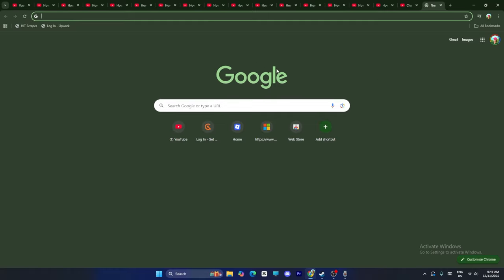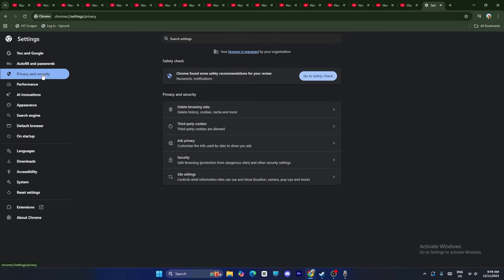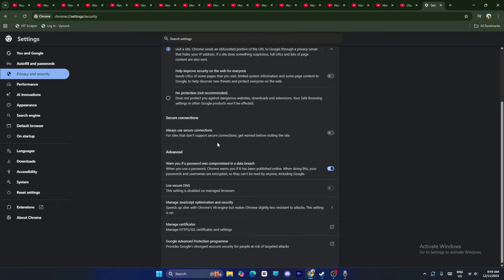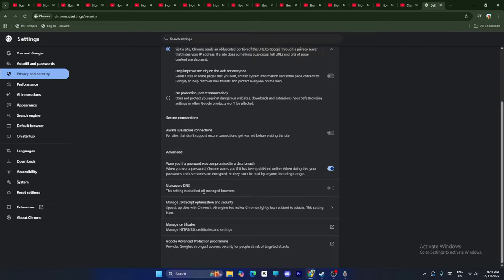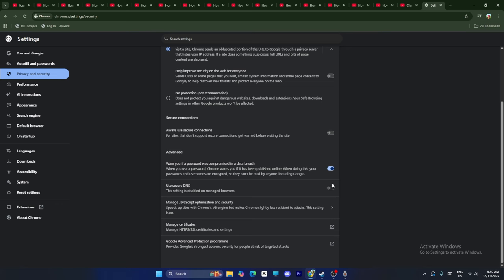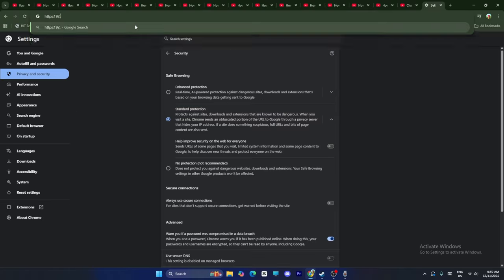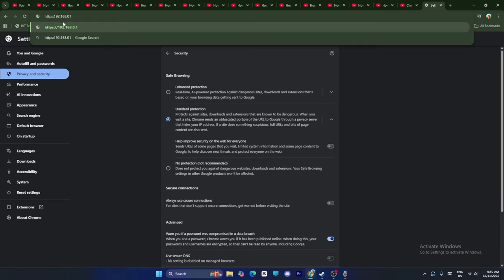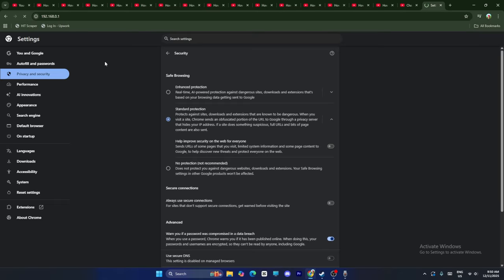How To Fix Your Connection Is Not Private In Chrome (2025)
Learn how to fix the Chrome “Your Connection Is Not Private” error on Windows laptops and PCs. This guide explains common causes like SSL certificate problems and unsafe site warnings, and shows you how to safely bypass the message when needed.